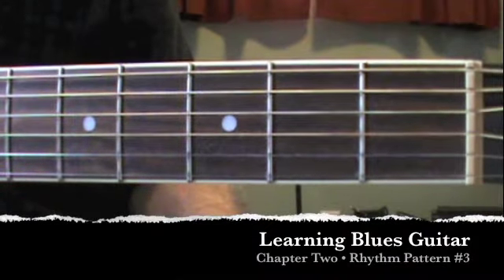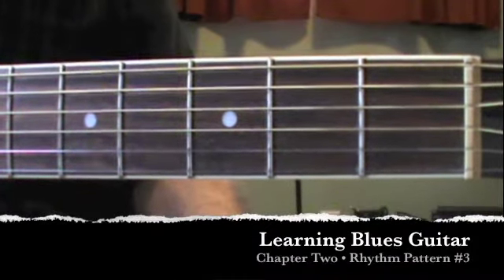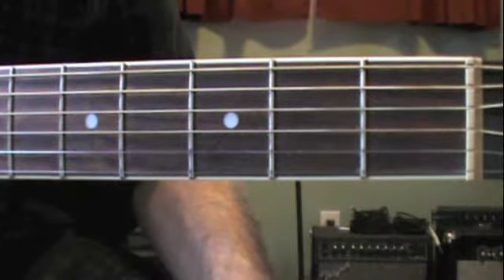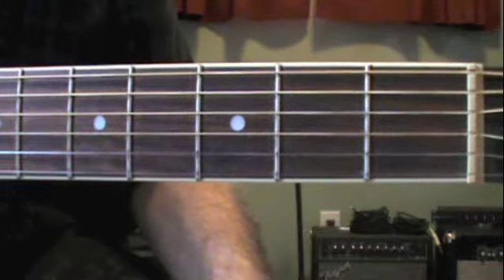Learning Blues Guitar Chapter Two • Rhythm Pattern #3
With this book, my goal is to relate the scales with chords and rhythms as opposed to just learning solos or licks and having no idea how to apply them. Good rhythm playing and knowledge is crucial to good soloing and vice versa. This comes through understanding the relationship between chords and scales. This book provides that important foundation.
The book is unique in the fact that each chapter is based around a different key signature and an open (contains unfretted notes), pattern of the pentatonic scale. There are five chapters covering the key signatures of E, A, D, G and C, and the five open ‘box patterns’ (scale patterns) of the pentatonic scale. Eventually all the box patterns are covered, from the open strings to the fifteenth fret.
There is no endless scale practice or useless licks to learn. Instead, each chapter begins with a chord progression, moves into various rhythm patterns derived from the chord progression, and then culminates with solos based on the scale and key covered. These solos tie in with the chord progression and rhythm patterns to form a complete lesson for each chapter.
The book is progressive. Upon completion, the student will have a solid foundation in blues guitar, and will understand the rhythm, lead connection.
The book is best studied from beginning to end, without slighting any material. All theory is explained in the simplest terms. There are fretboard diagrams for the scales, chord grids, and photos of hand positions as well as videos posted on YouTube to aid in the learning process.
It is best, but not necessary, to have a knowledge of barre and open chord shapes before beginning this course. All the chords have fretboard grids associated with them.
Good luck and have fun. Music is a celebration. Enjoy!
Lorne K. Hemmerling